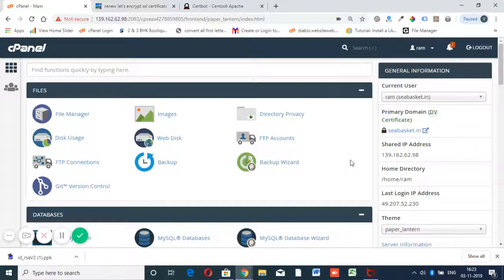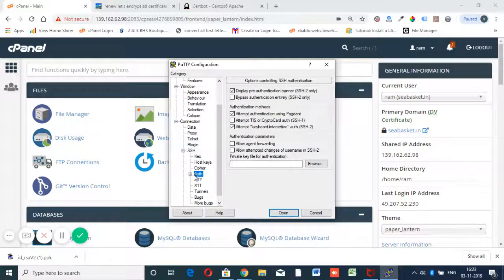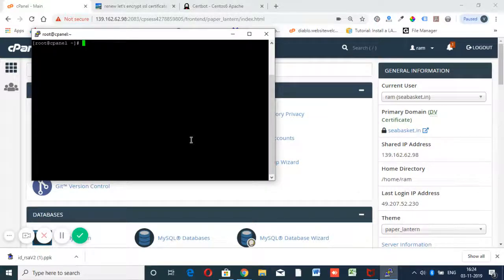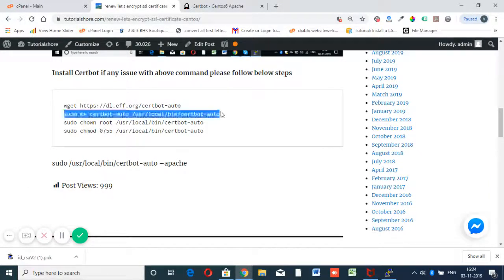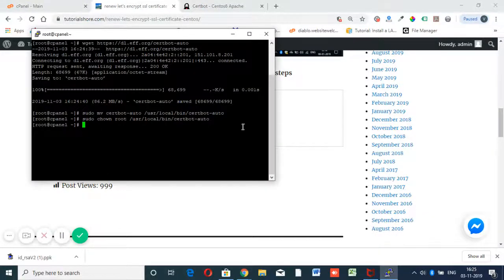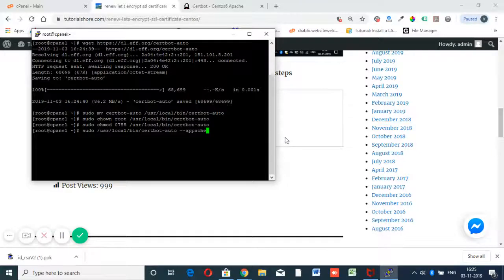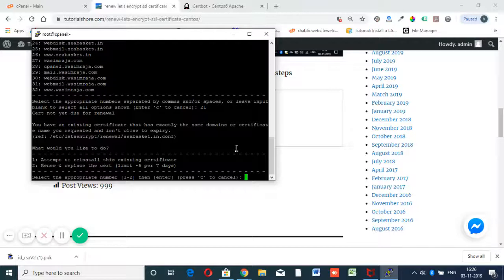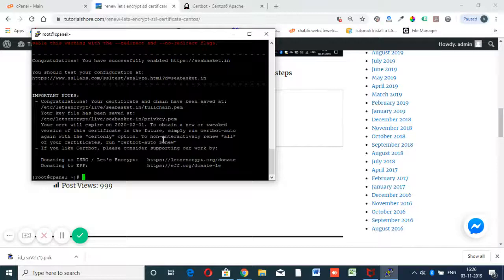letsencrypt certificate centos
Here we are going to discuss about  How to install lets encrypt certificate in cantos